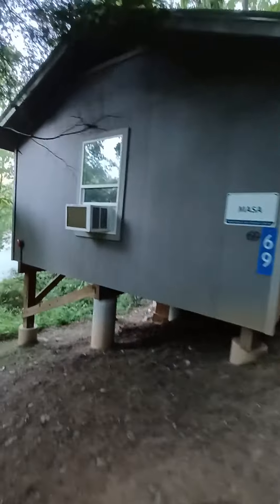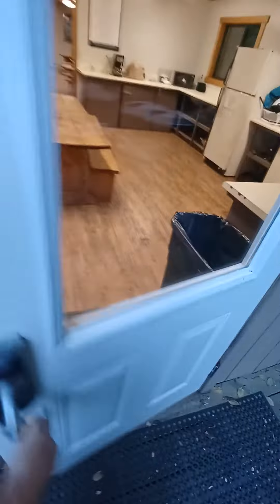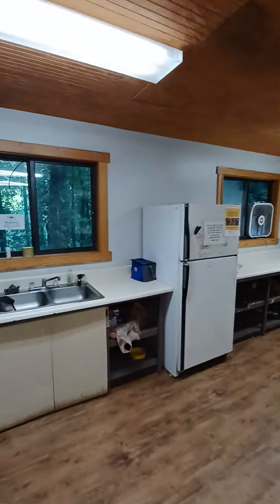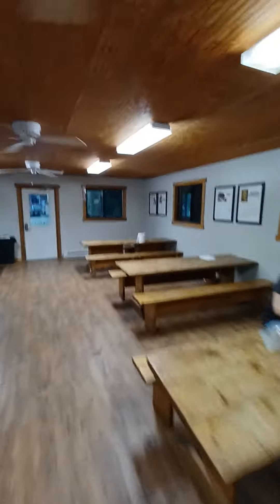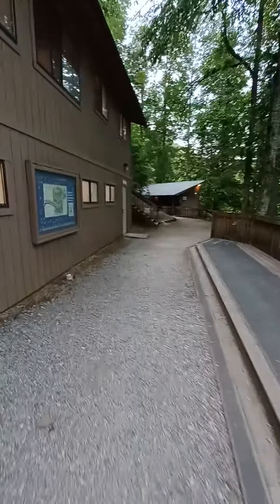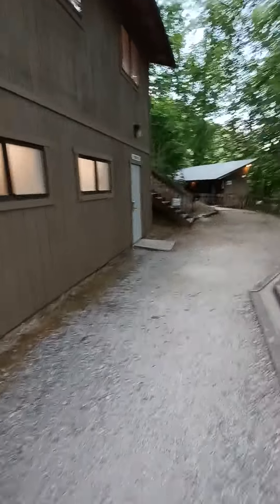Quick Tour of Our NOC Accomodations